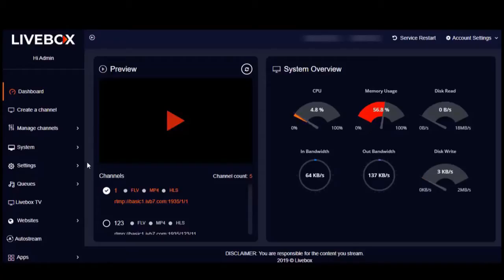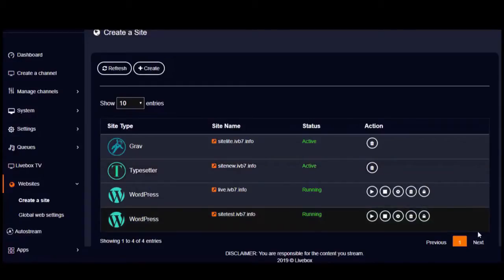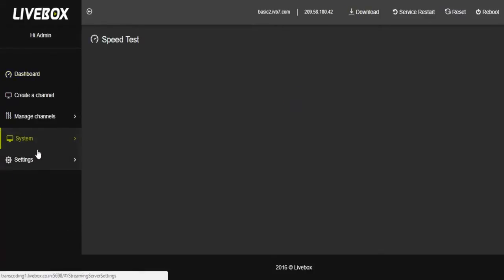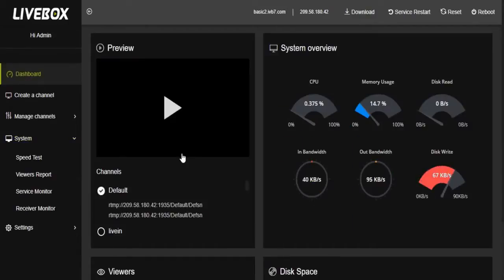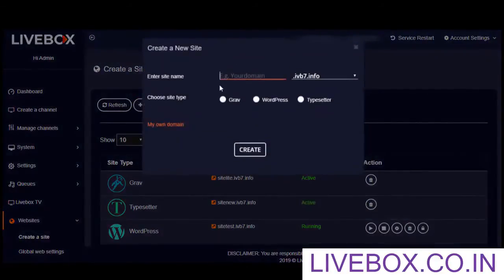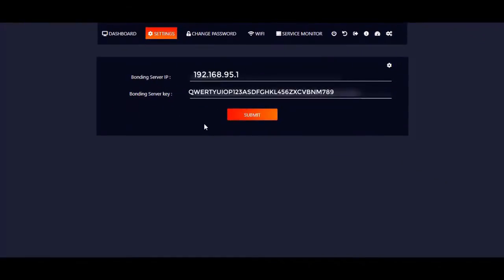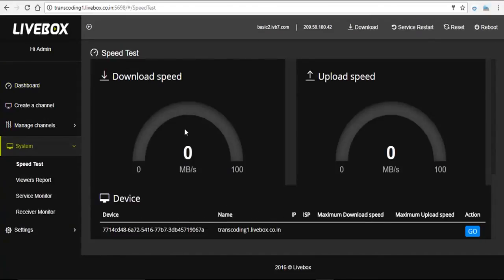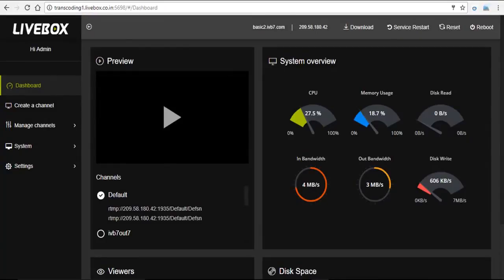24 hour scheduled live rtmp streaming